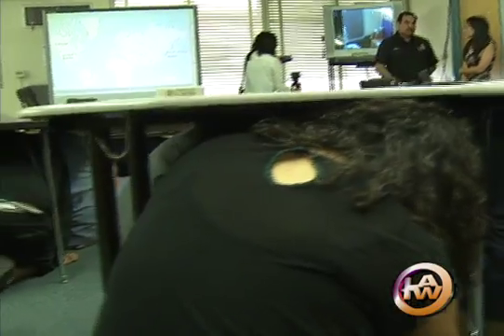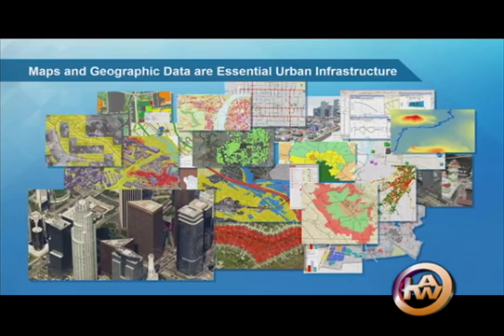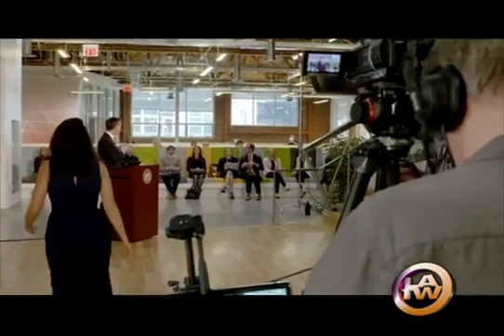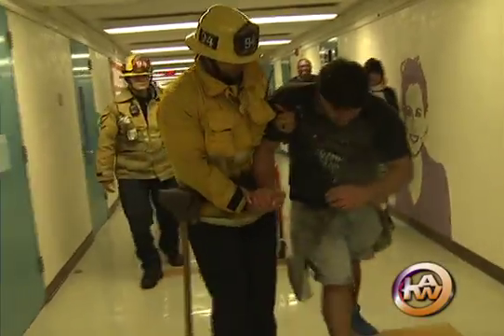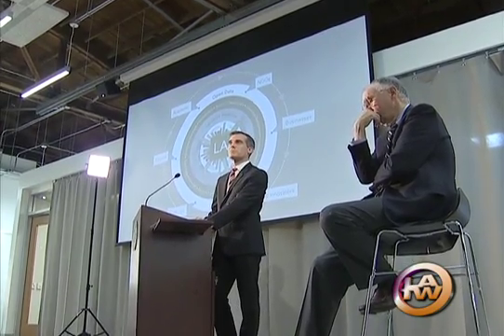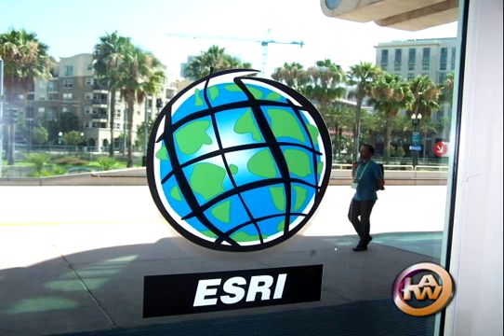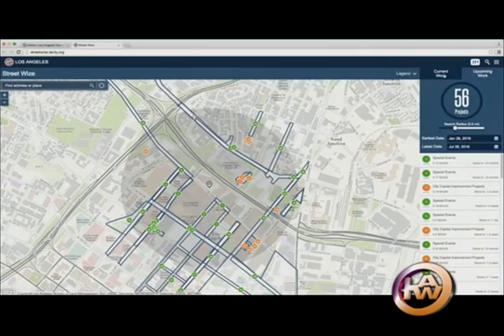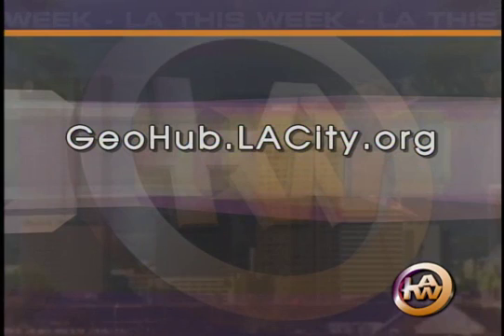Geo Hub Program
L.A. has teamed up with ESRI, a forerunner in geographical technology to present the Geo Hub app, a program that contains multiple maps!

Gil Reyes reports
Cameraman: Casey Chung